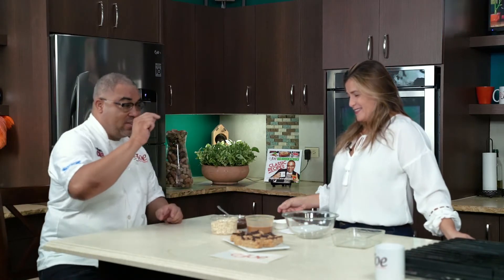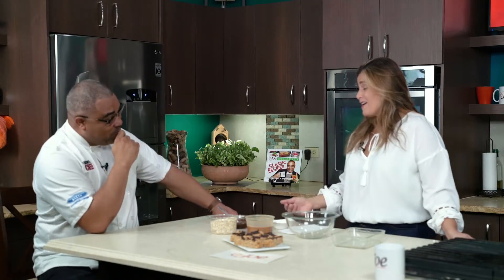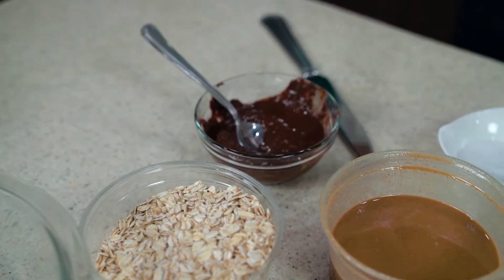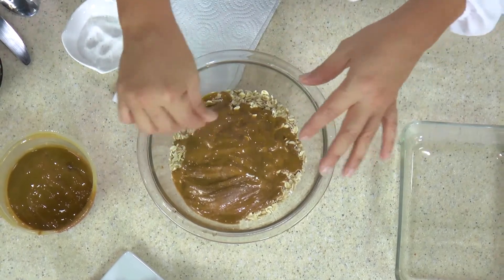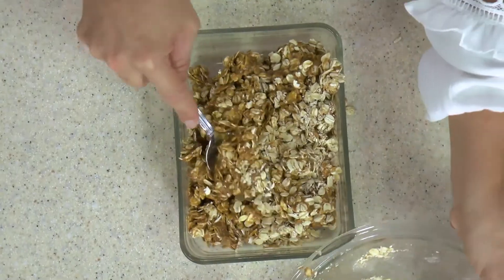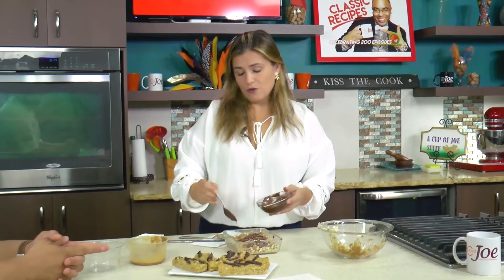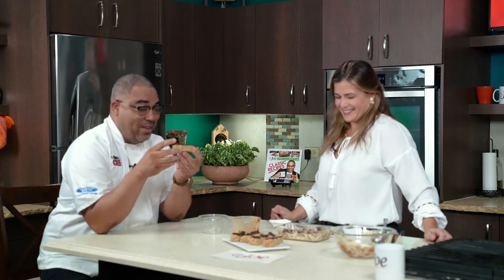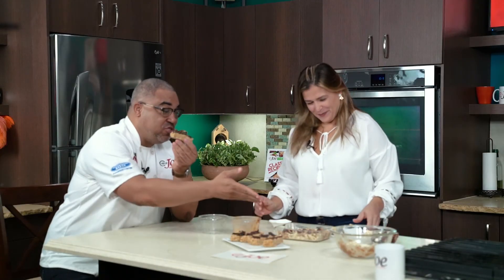Nutty Oat Bars | Paola | Home Sweet Home with Cup of Joe Caribbean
Health Coach Paola Henderson, whips up these delicious no cook bars that are kid friendly and satisfying. Try her recipe below.
NUTTY OAT BARS
Courtesy Paola Henderson on Cup of Joe Caribbean
1 cup nut butter
2 cups oats
Pinch of sea salt
½ cup honey (optional)
¾ cup semi-sweet chocolate chips

Mix together in a bowl nut butter, oats, sea salt. Add the honey if using. Mix well.
Press evenly into a greased pan.
Place into the fridge or freezer and let it harden.
Once firm, melt the chocolate chips and drizzle over the top of the oat mixture. Option to sprinkle some additional sea salt over the top.
Cut and serve!
for more healthy recipes.